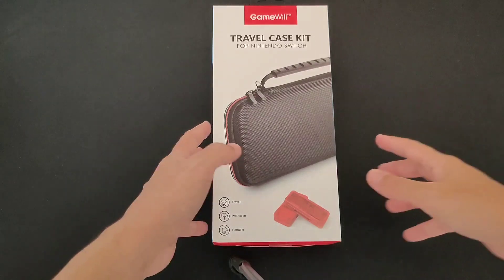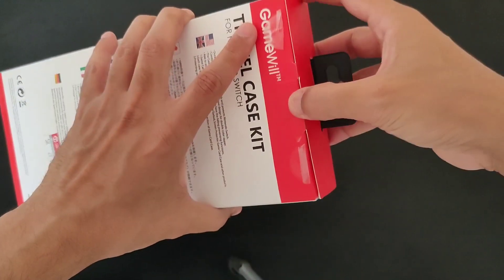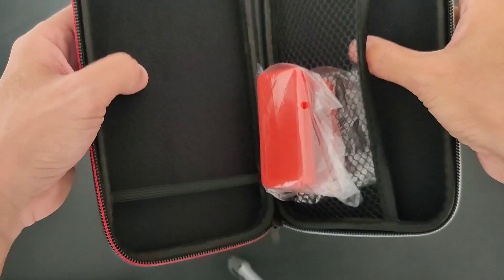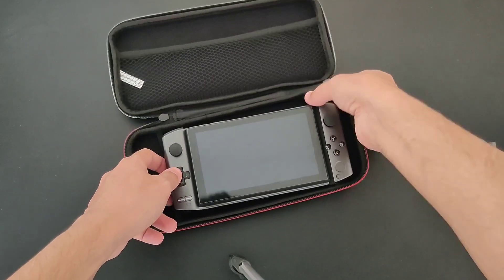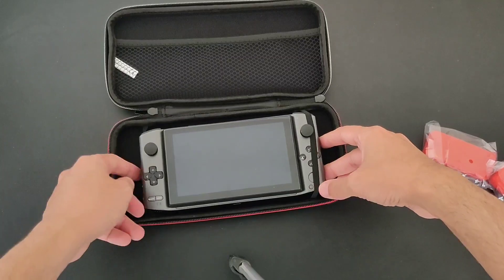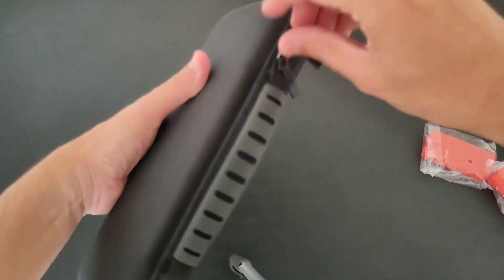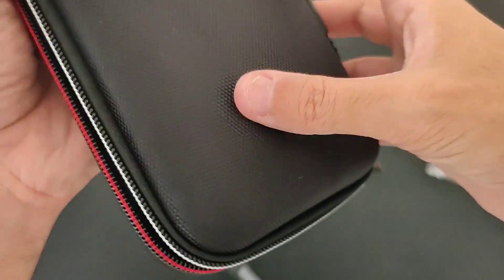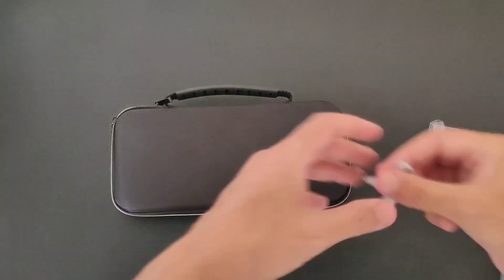GPD Win 3 : Budget Protective Case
This $7 case is actually nice for the GPD Win 3 , let's check it out!